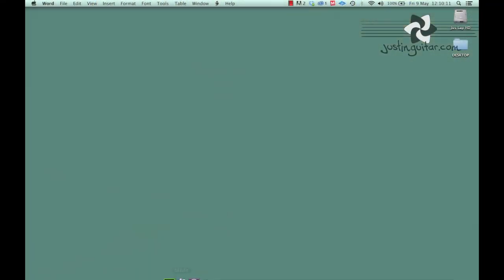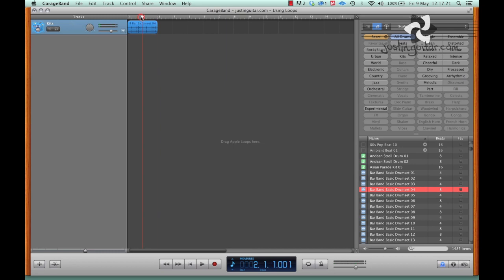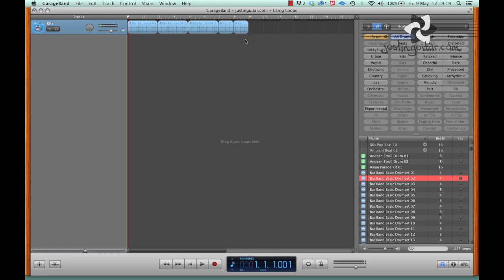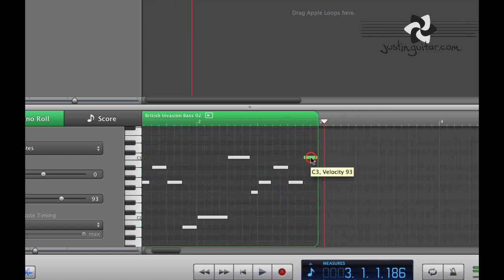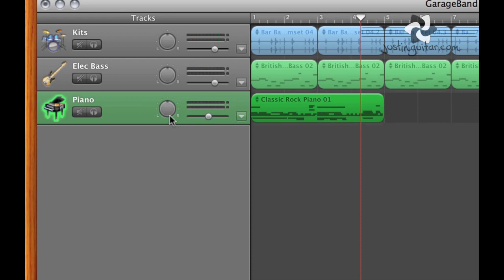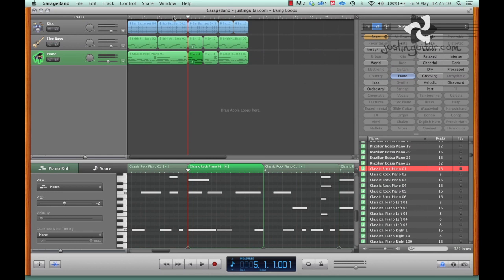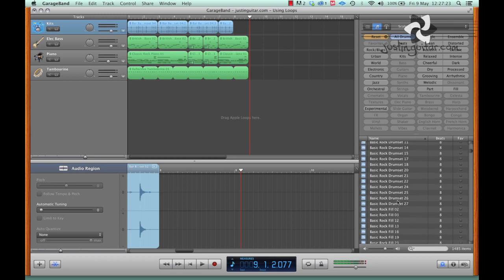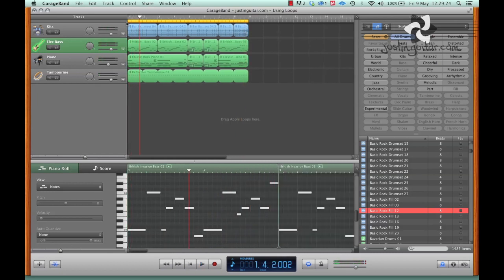Garage Band #2: Using Loops to Make Backing Tracks - Home Recording Techniques [RT-202]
In this lesson we're going to be using GarageBand to create a backing track using Loops, both audio and midi, drums, bass piano and percussion.

If you want to check out music I make with my band We Came As Strangers, we have a new album coming out soon and you can pre-order at the store on our web site:

I had a minor balls up with the audio from GB and the screencast software were set at different sample rates, so there some glitchy sounding audio from GB, I figured it out now and promise to improve in future lessons ;)